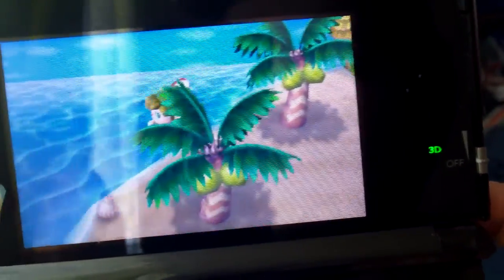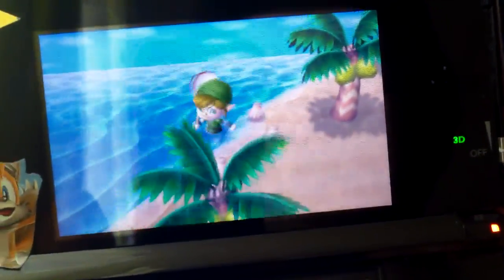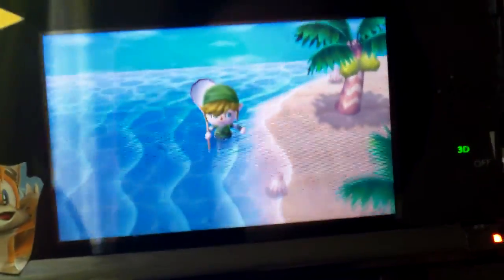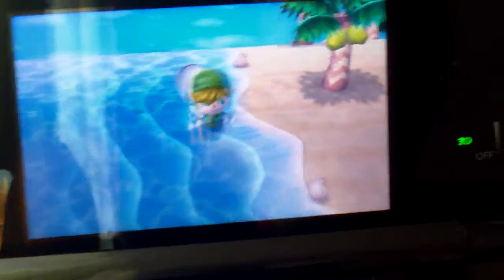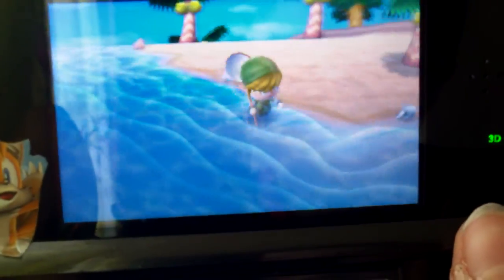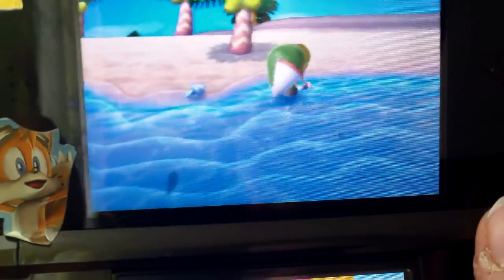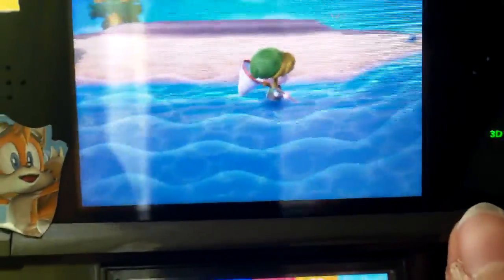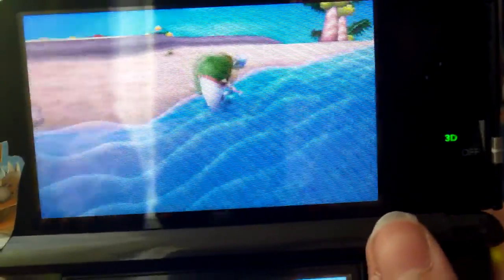Animal crossing new leaf: fun with net glitch 1# new glitch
This a new animal crosssing new leaf glitch by me I used the net glitch to do a mini out of bounds. I just discovered this now I looked on youtube to check if this was invented but it wasn't invented yet.

If you want to know how to do the net glitch go to william yi's channel the link is